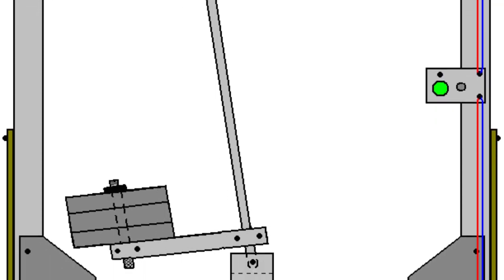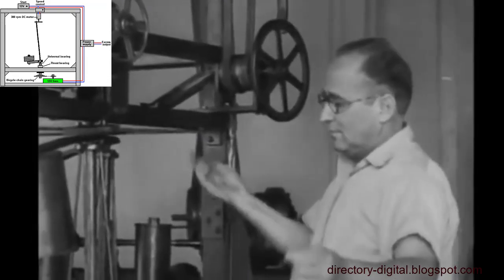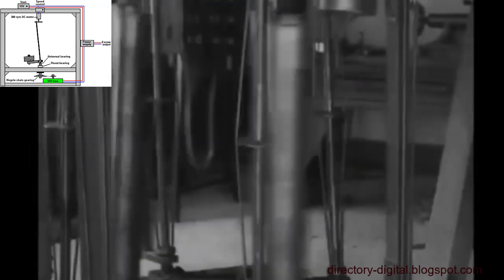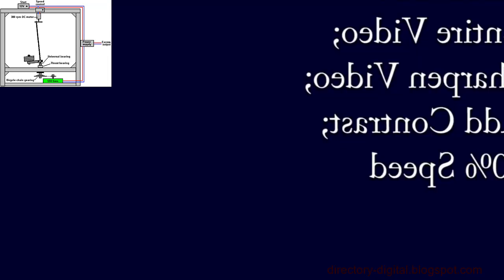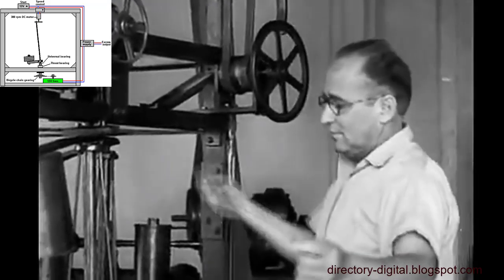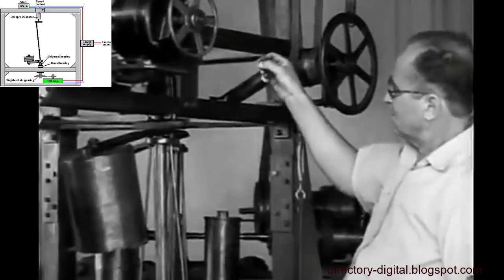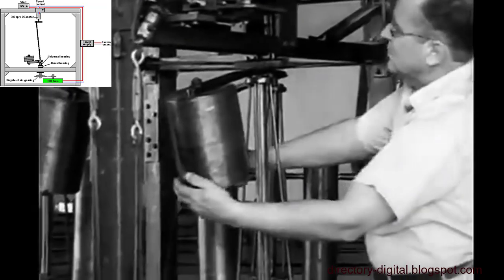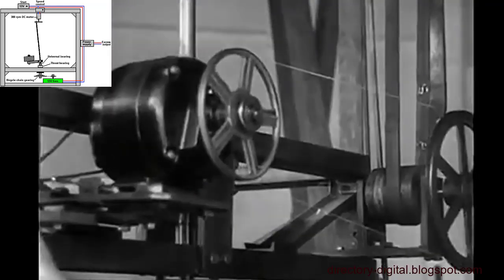Gravity Machine: GRAVITY FORCE USED TO RAISE MOTOR POWER - by William SKINNER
Miami, Florida, United States of America. Various shots of inventor William Skinner in his workshop as he demonstrates a model of his gravity power machine. It has weights that spin round and multiply the power of an 1/8 horsepower motor by 1200 % - enough energy to power a town of 3,500 at a cost of £1 a month. William uses the power of the model to work a 12 foot lathe that cuts ribbons of steel.